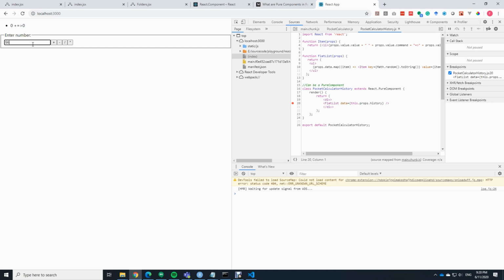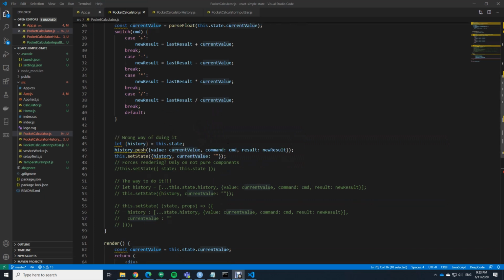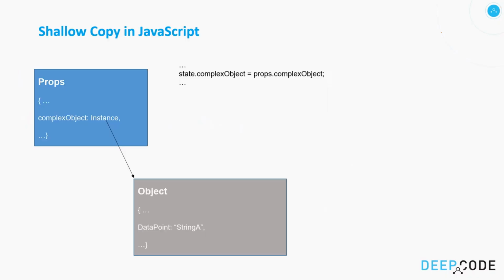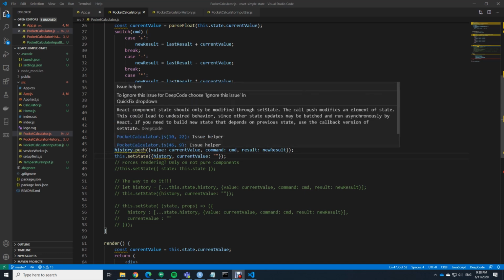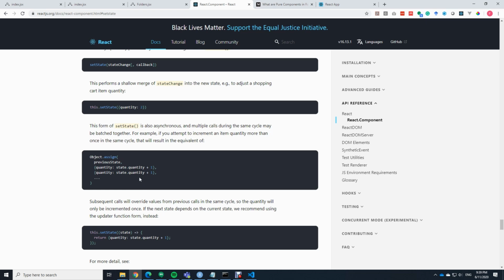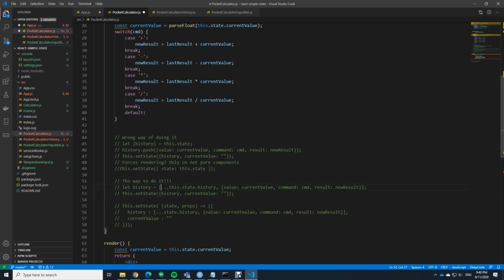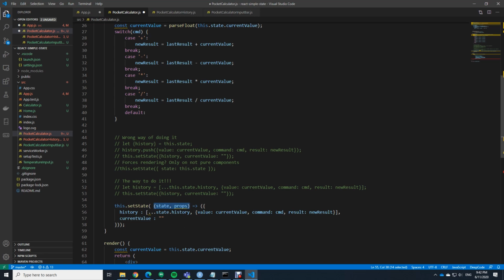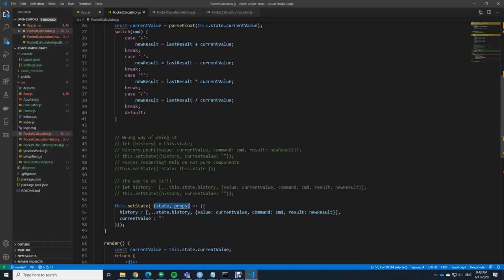How to use setState in React - Managing Complex Objects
In this Nibble, we show a typical issue in React applications regarding their state management.

Note: I am using the class-components and not the more modern functional components with hooks because this is what we see currently in the "wild".

0:00 - 6:42 Intro
6:43 - 7:28 InfoBox - Shallow Copy
7:29 - 13:53 How to make it right

Examples:
Changing state in place, then calling setState

You can install the DeepCode Visual Studio Code PlugIn by clicking on this